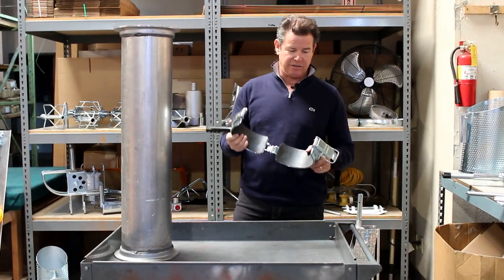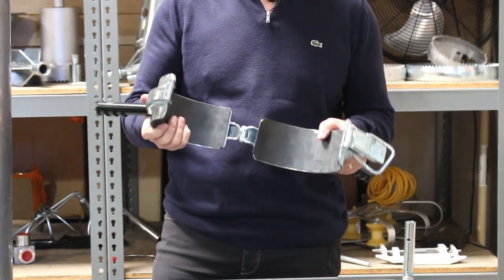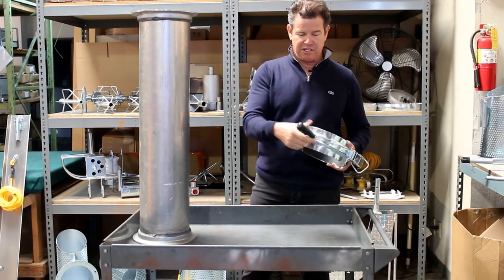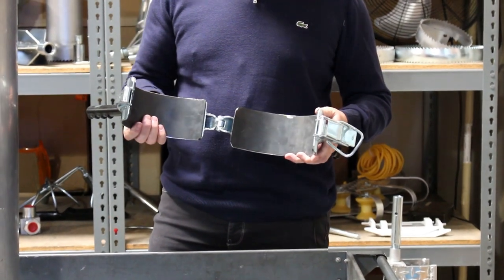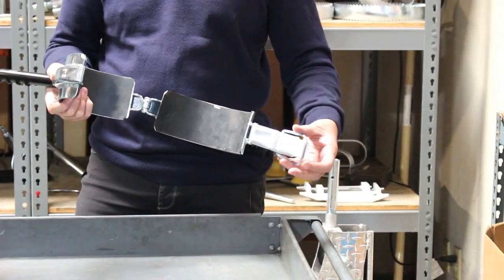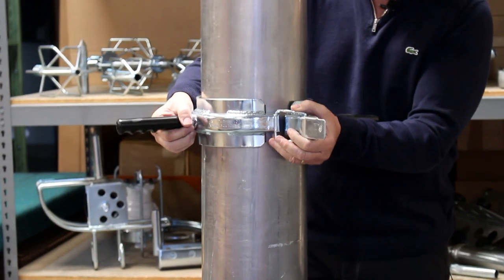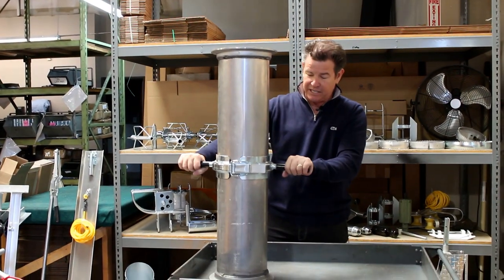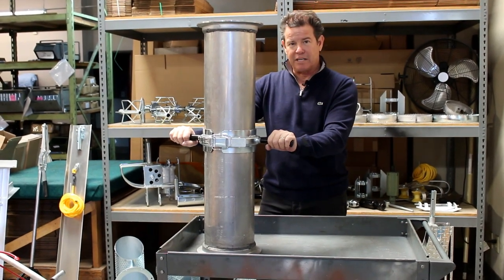Hydro Vac Handle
Hydro-Vac Handle. Comes is sized for 6" and 8" aluminum suction tubes. It has a great full clamp that goes around the tube and with an interior rubber gasket. It really grabs the tube so you can move it around. Aids in hydro excavating when using a wand. Durable fingered handles on each side won’t dig in to your hands. Clamp has paddle style closure that close with a push of your palm.